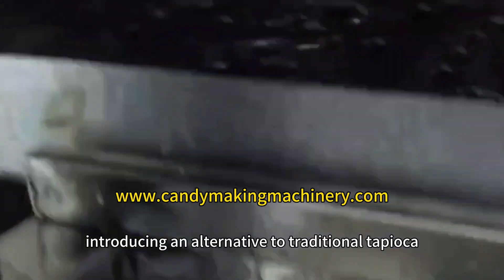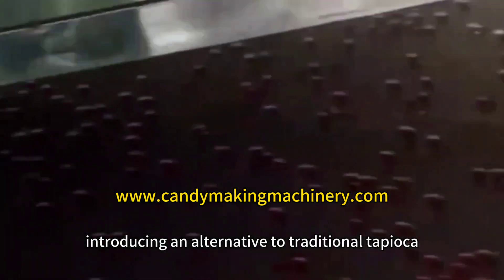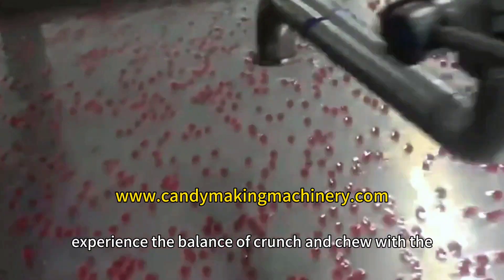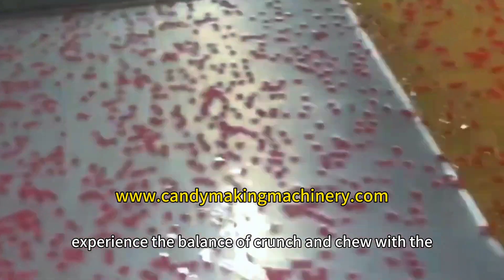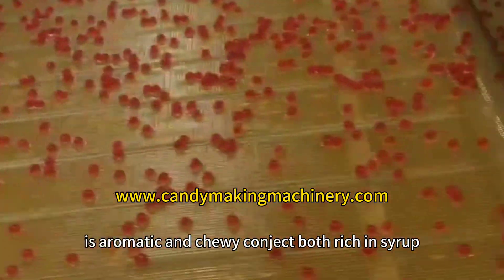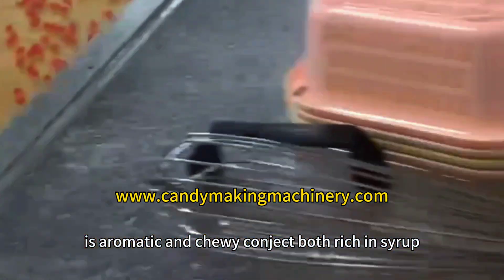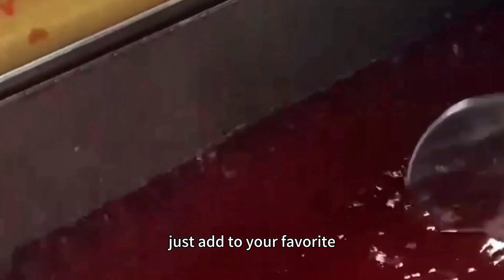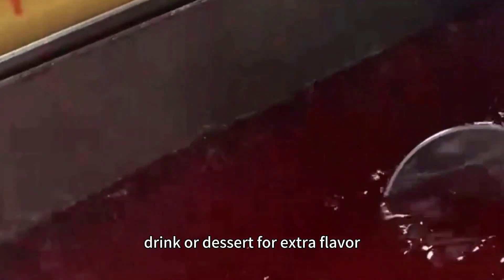Popping boba making machine - Popping boba production line manufacturer - KONJAC BOBA MACHINE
Popping boba making machine - Popping boba production line manufacturer - KONJAC BOBA MACHINE MANUFACTURER